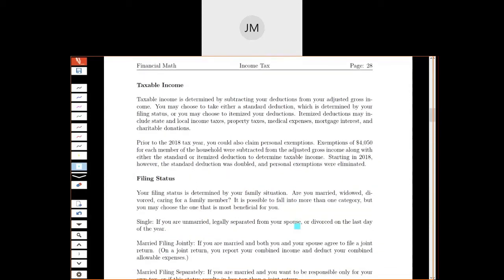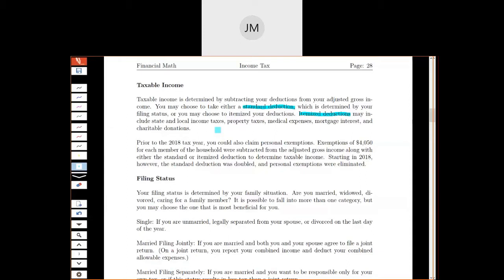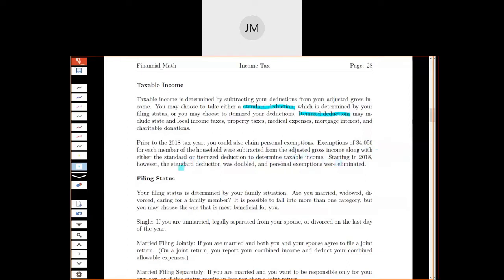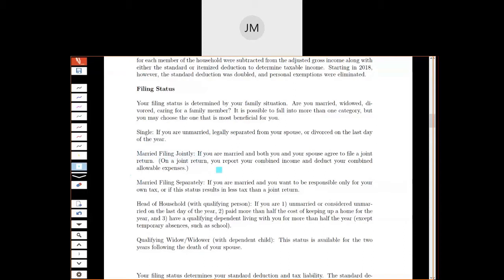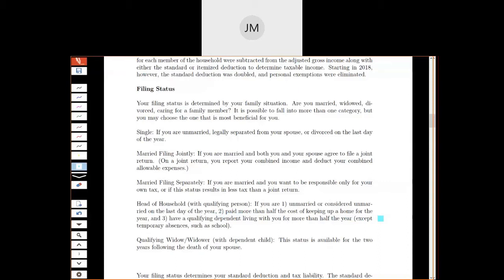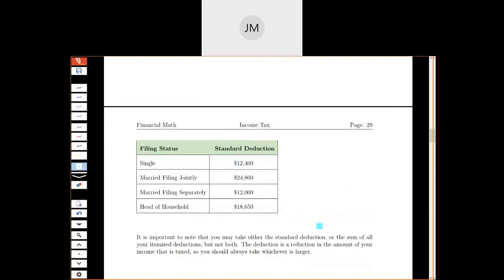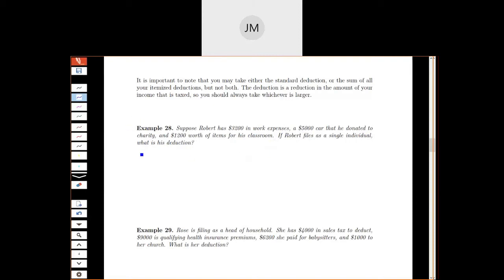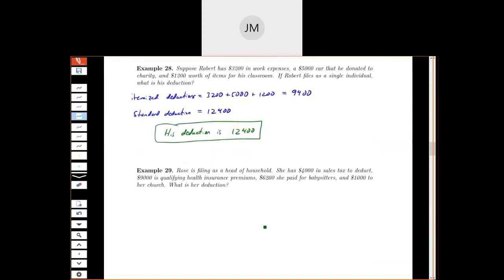1.9.3 - Deductions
An explanation of the standard deduction and itemized deductions, with examples.